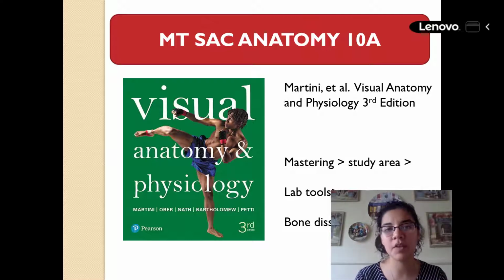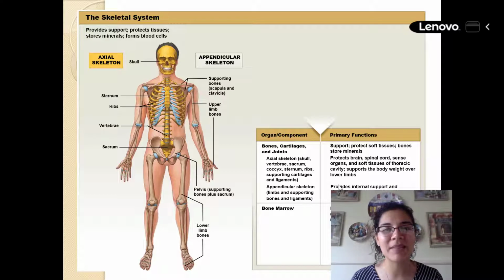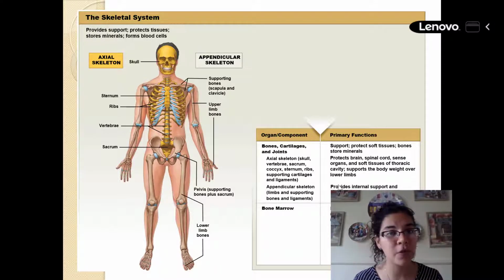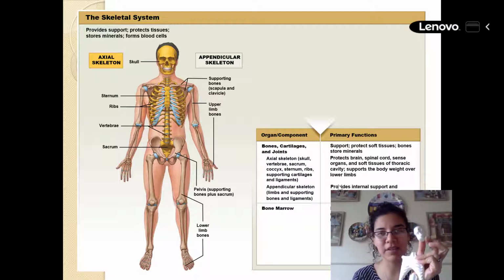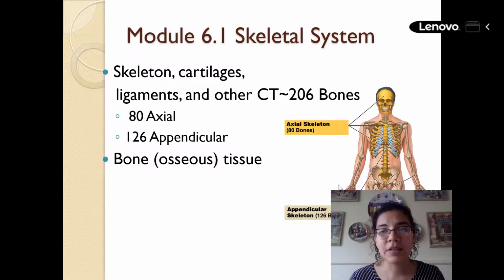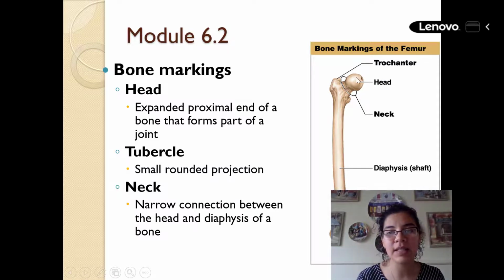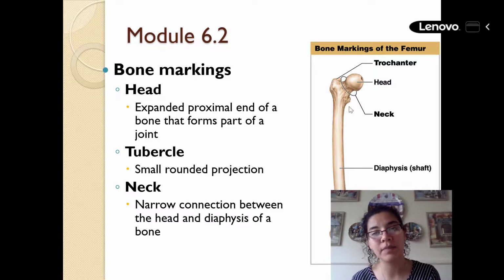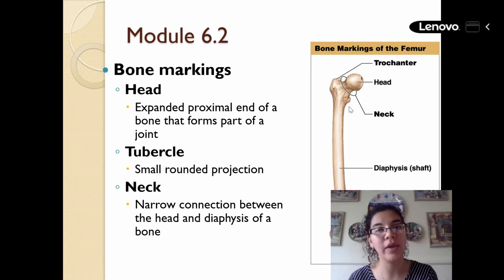Ch 6 and 7 Osteology Intro